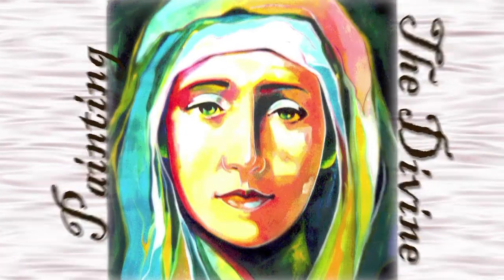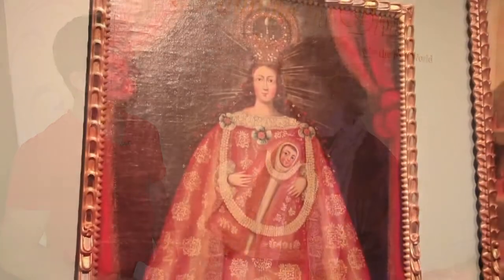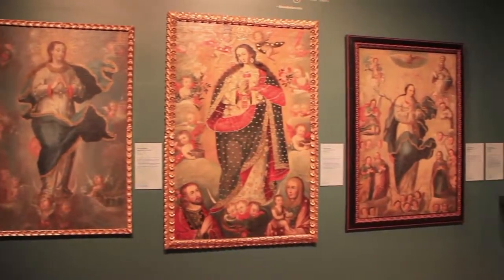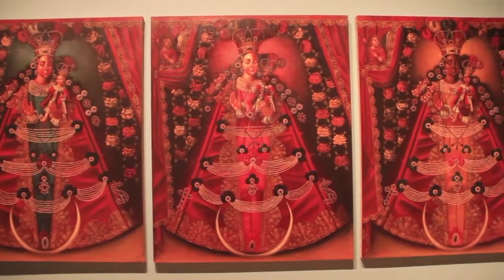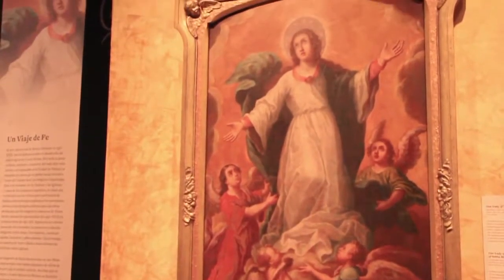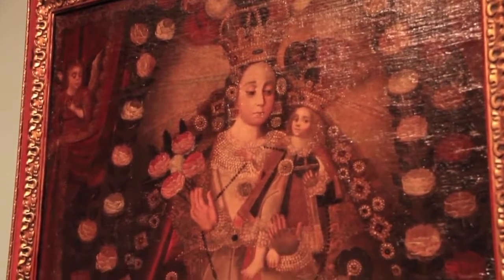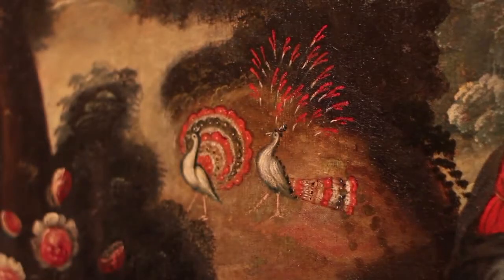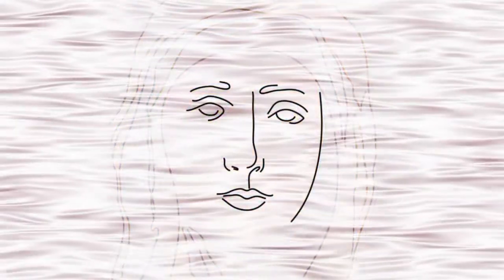Culture Pass Challenge - Painting the Divine